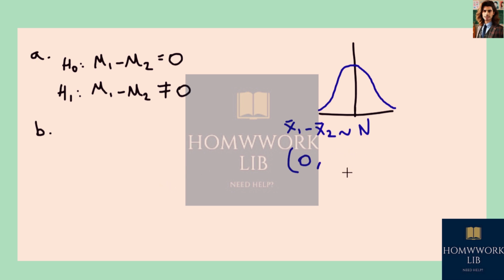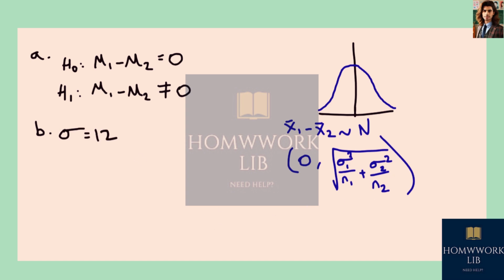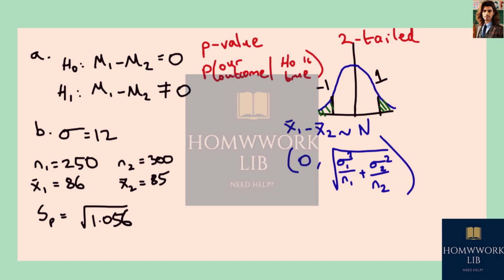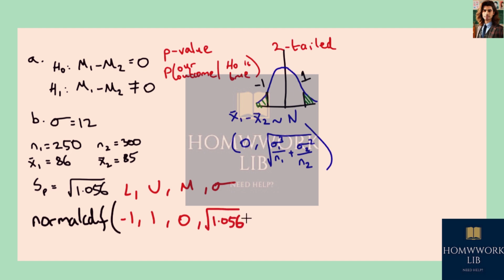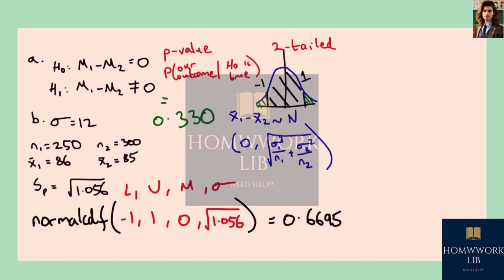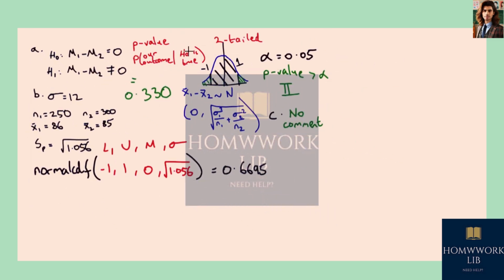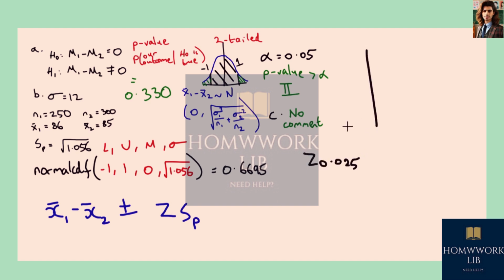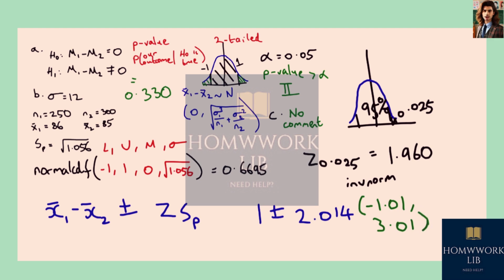[Math] Consumer Reports uses a survey of readers to obtain customer satisfaction ratings for the